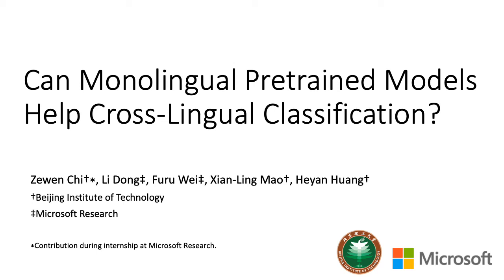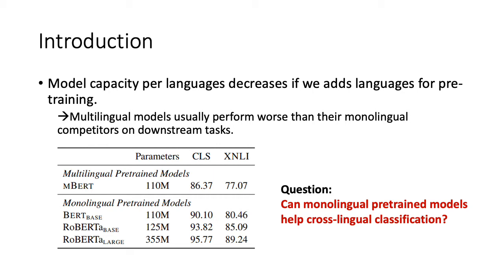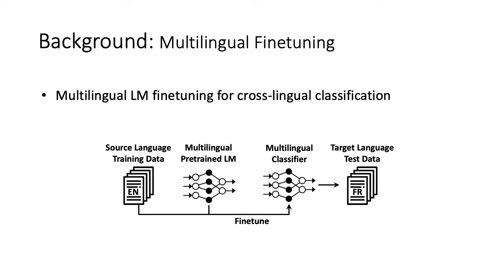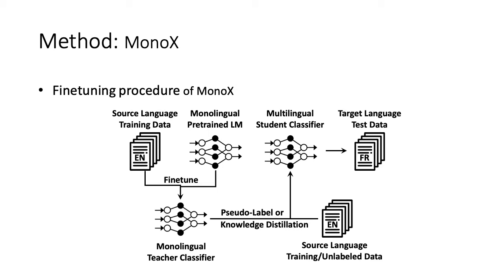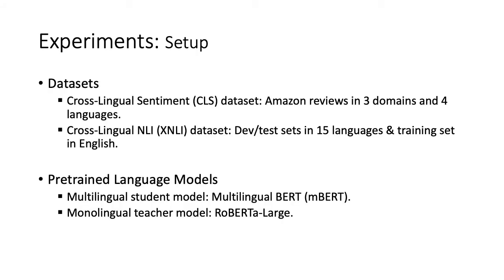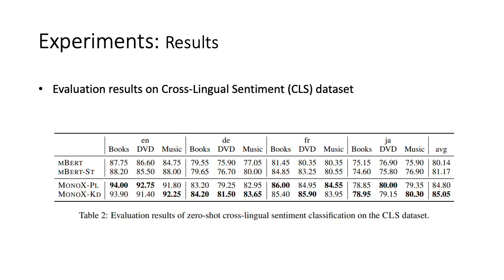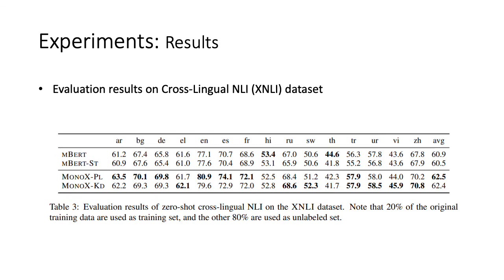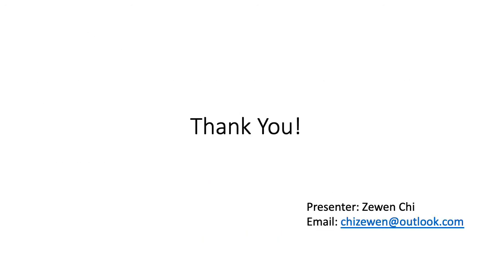Can Monolingual Pretrained Models Help Cross-Lingual Classification?